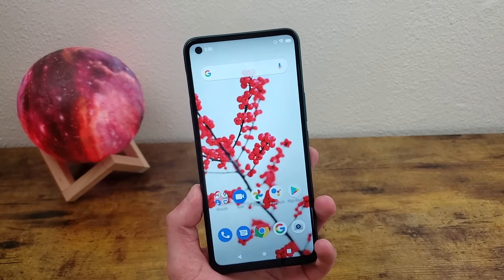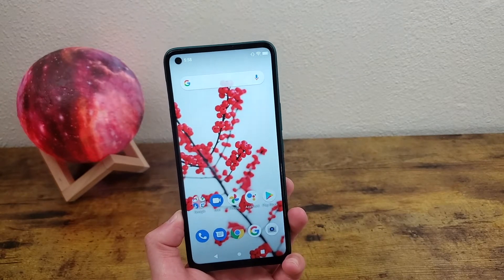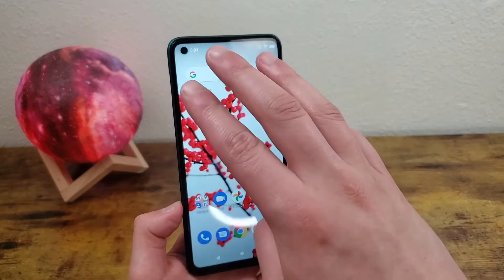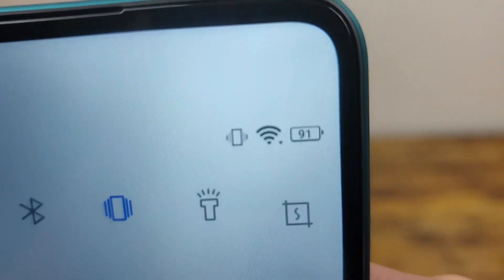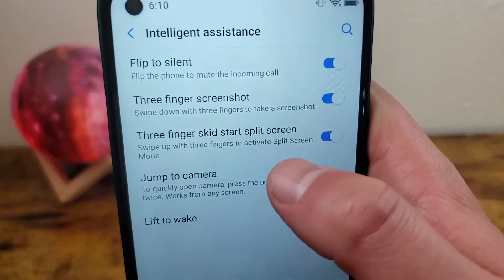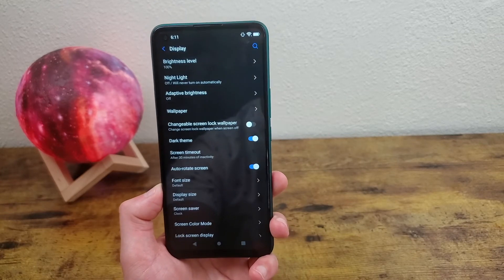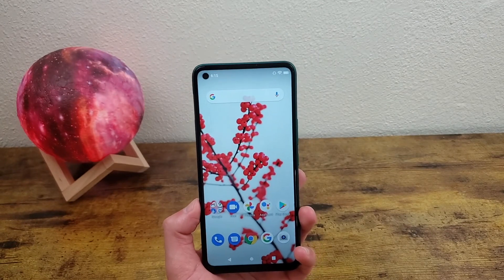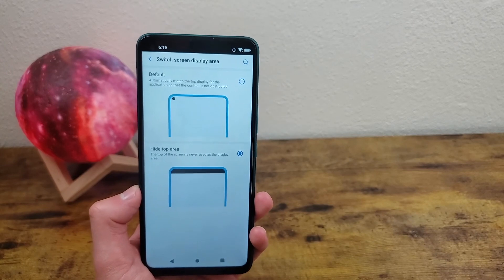BLU V91 Tips, Tricks & Cool Features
Here are some tips and tricks for the BLU V91 that you might not know about.